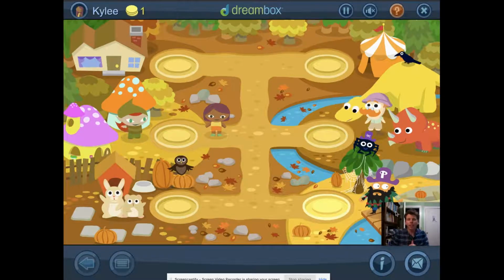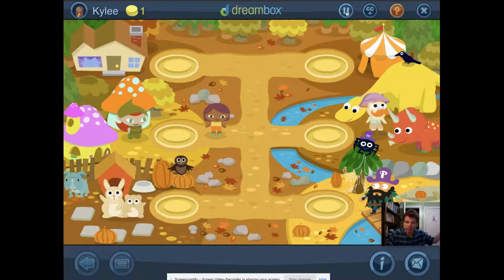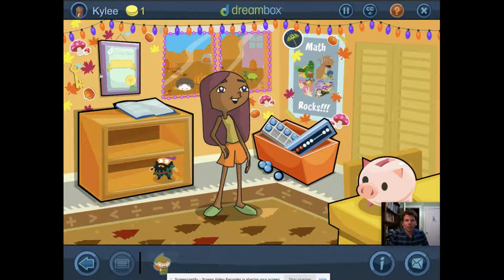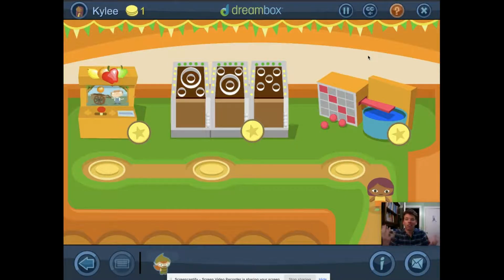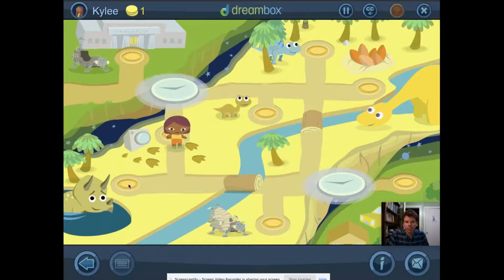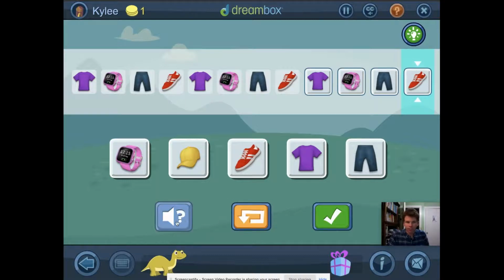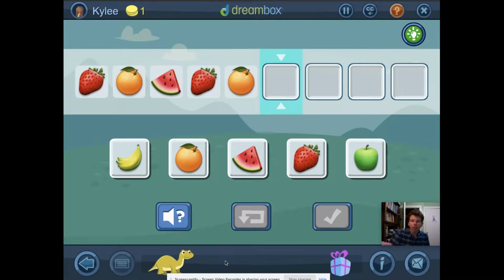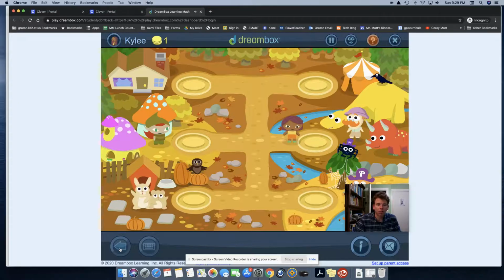Parent Introd to Dreambox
In this video, Parents can learn about Dreambox and how to help support their child with using the program.